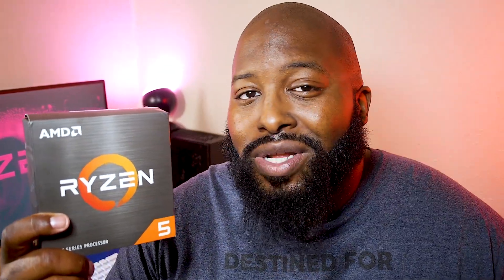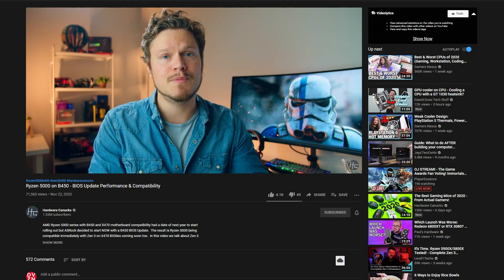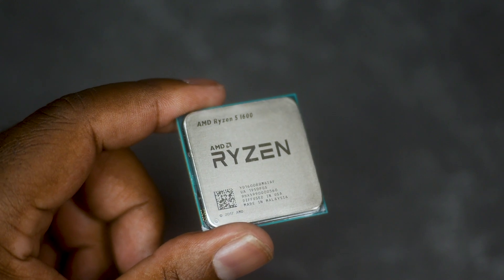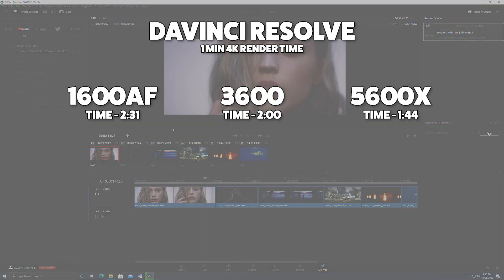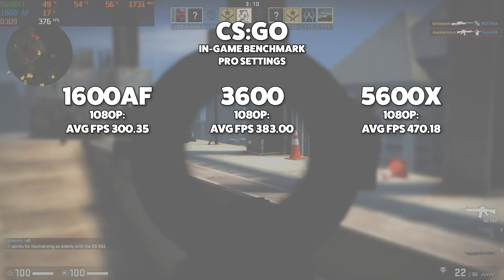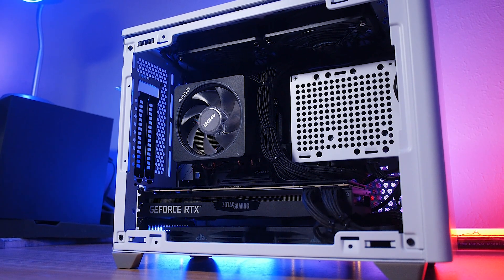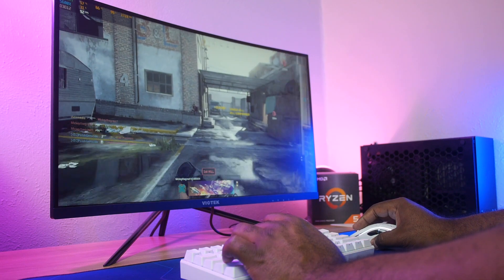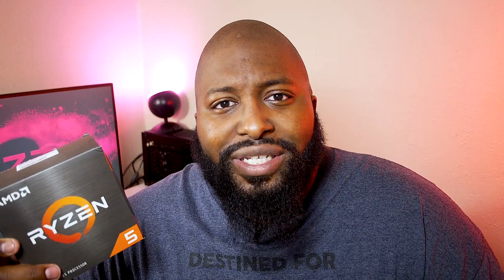Ryzen 5600X VS 3600 VS 1600AF: The ULTIMATE 6c/12t Review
The midrange Ryzen 5600X was the only Zen 3 CPU I could get my hands on, but it's performance absolutely blew me away, but do I recommend it?

I know it's hard to find these CPU's, but I do suggest you stay diligent and don't pay scalper fee's and markup prices.  I'll leave links just in case they come back in stock soon:
Intel 10600K

Thanks to @johnsfilmsllc for the hook up, follow his channel for dope Davinci Resolve related content.

Timestamps:
0:00 Not What I Wanted
0:23 Stock Issues/Paper Launch?
1:08 B450 Bios Update
2:41 CPU's Used
3:40 Benchmarks
5:40 Results Recap
8:35 5600X Value?
9:24 Outro

***Looking for the best Tech Deals and Trusted Opinions, try the Lustre browser extension for FREE